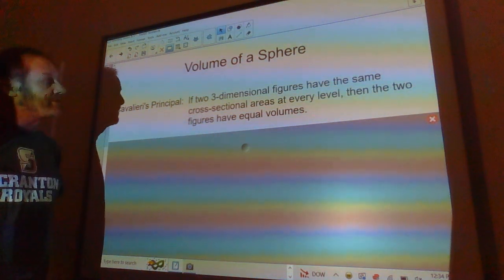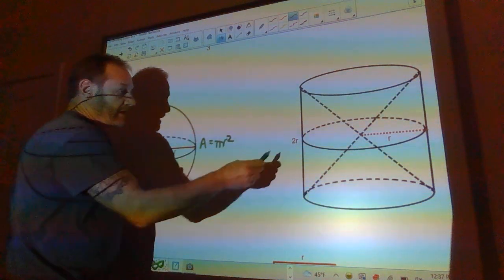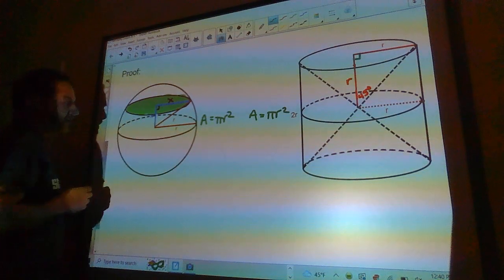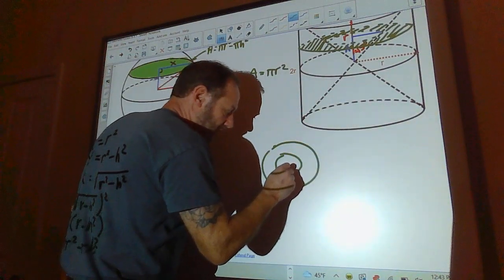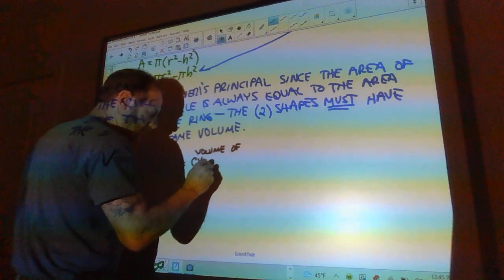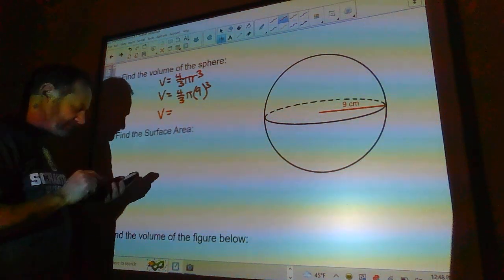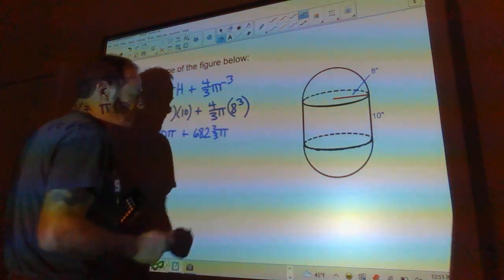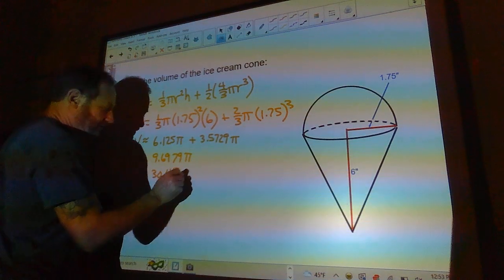Geometry Lesson 8-5 Volumes of Spheres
Proof of Volume of Sphere